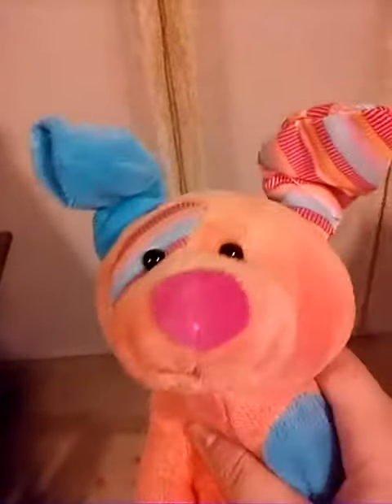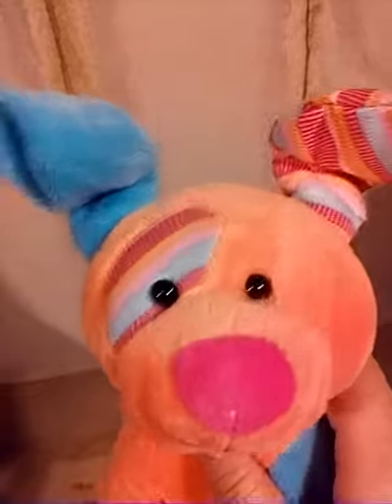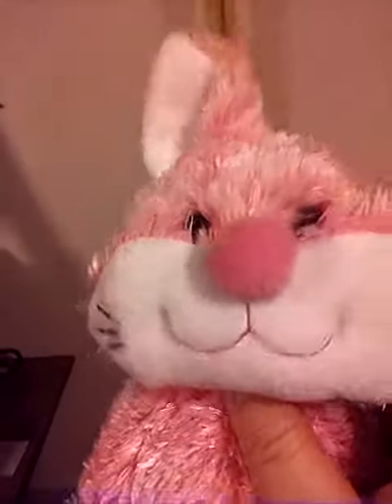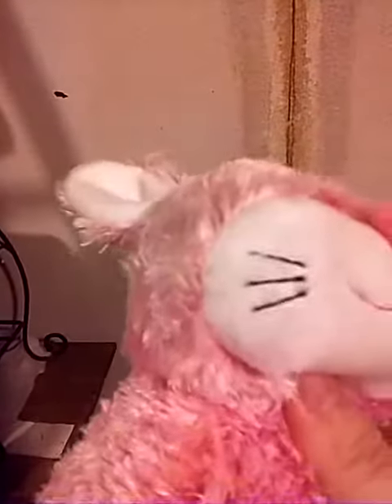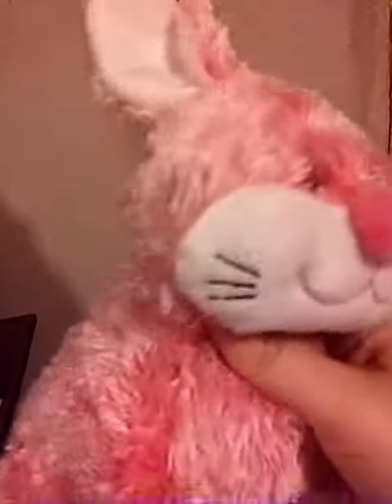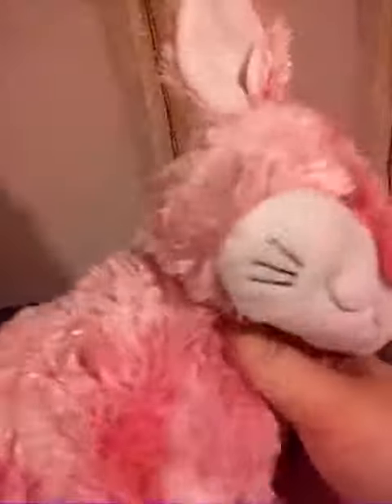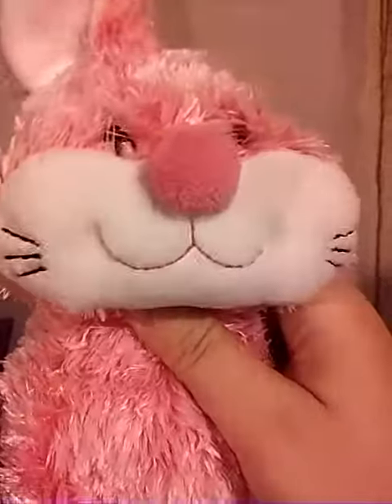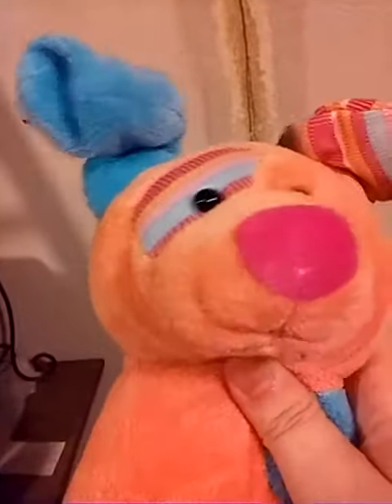Meet Susannah Mae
My newest Webkinz arrived. I got the Cheeky Bunny and named her Susannah Mae.